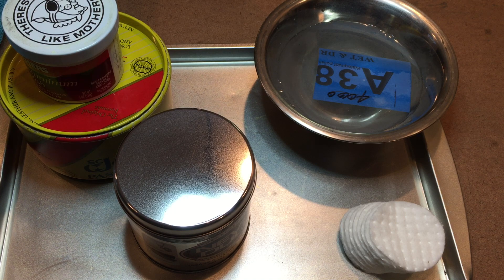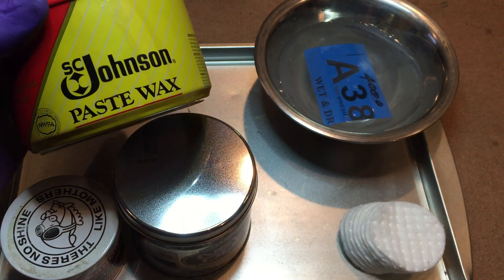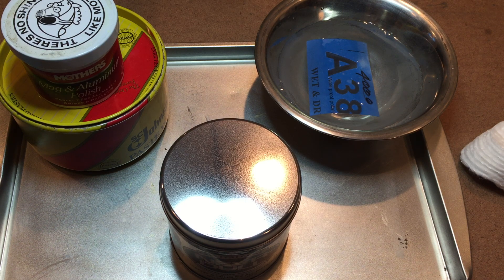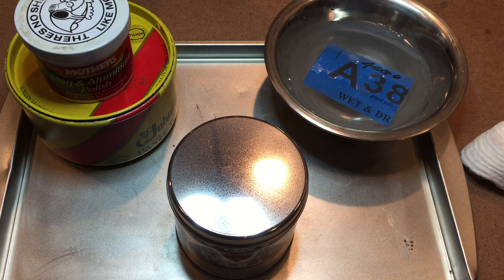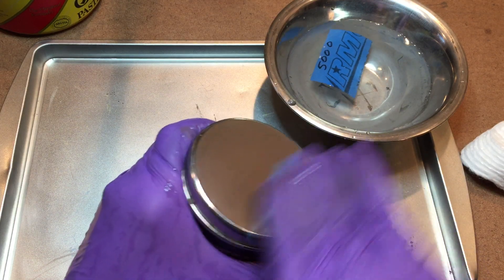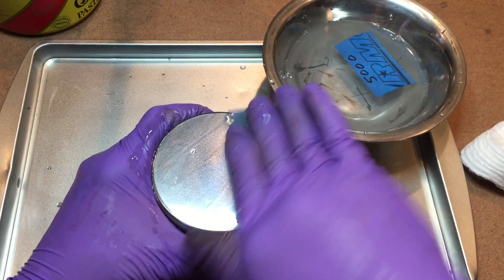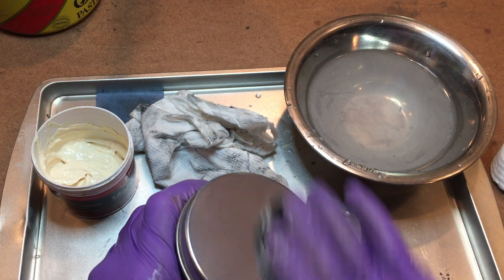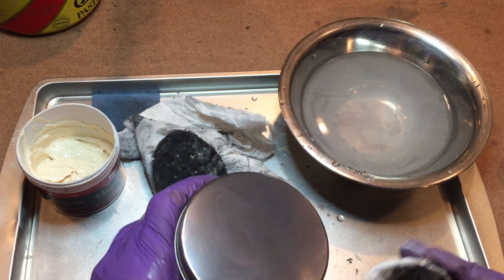Stainless Gun Mirror Polishing Technique (Simulation - Part 2)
This is a continuation video from Simulation Part 1, and illustrates my technique to go from a bright finish to a mirror finish.

The total time sanding, polishing and waxing this lid to the bright polished finish was about 9.5 minutes in the first video.  And I think the total time from bright finish to mirror finish was about the same.  Understand that actually doing a gun usually takes 1.5 - 2 hours total working time from start to finish.  But, that will vary slightly depending on type, size and initial condition of the gun.